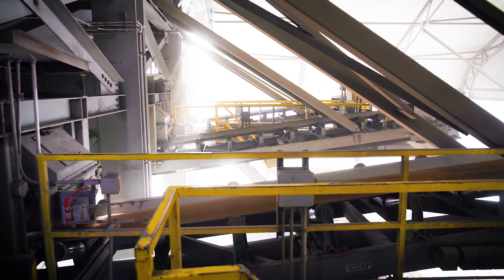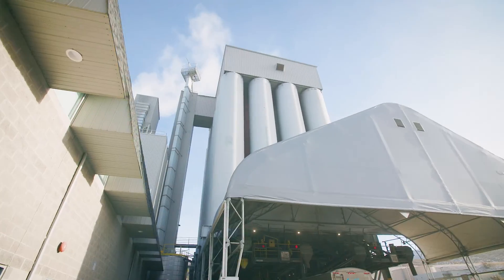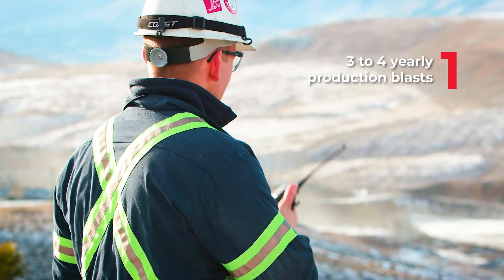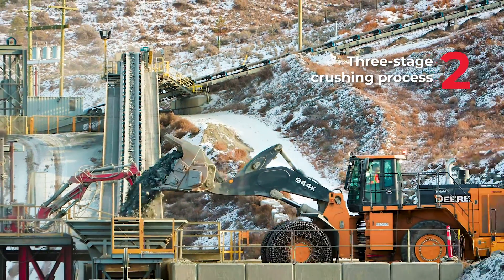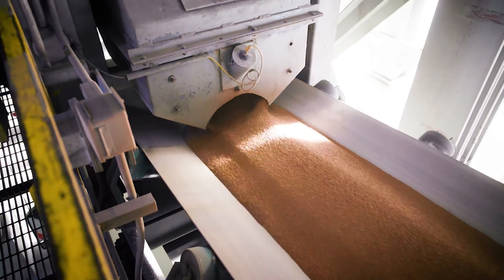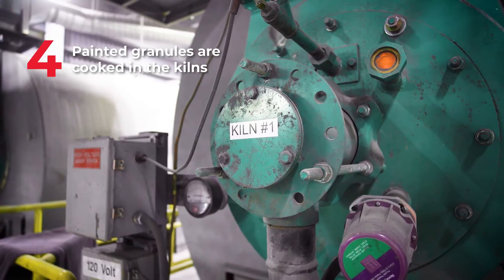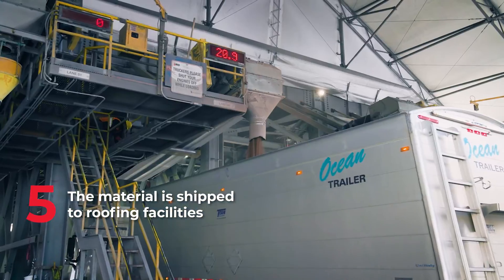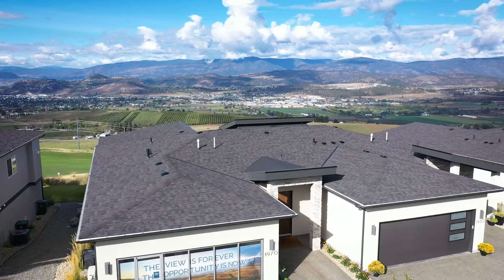What Are Granules? How IKO Shingle Granules Are Made at the Ashcroft Granule Facility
What are granules? What are shingle granules made of? These are some of the questions that John, a plant engineer at the Ashcroft Granule Facility, answers.

He reviews the five-step process of how granules are made, taking boulders at a quarry and turning them into the granular painted and coated pieces on your shingles that end up at roofing facilities across North America. Since IKO is a vertically integrated company, John knows that his work is an important step in how shingles are made.